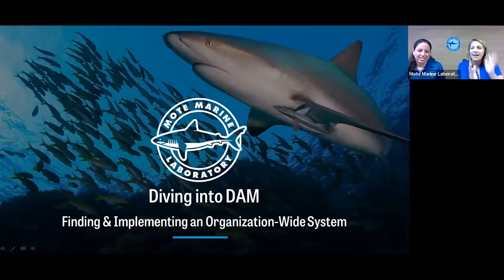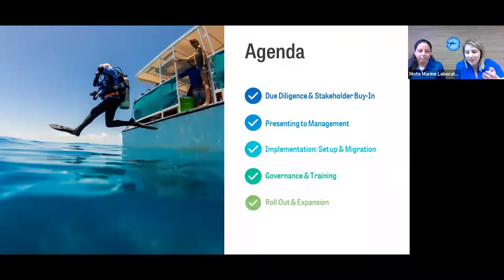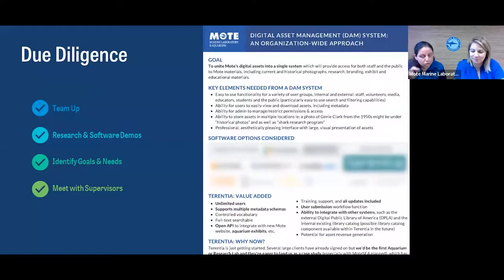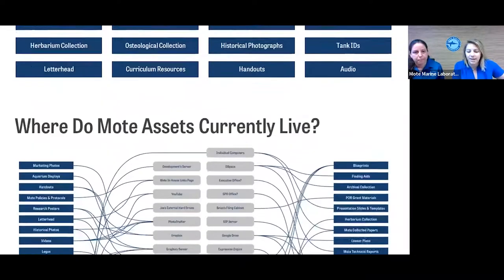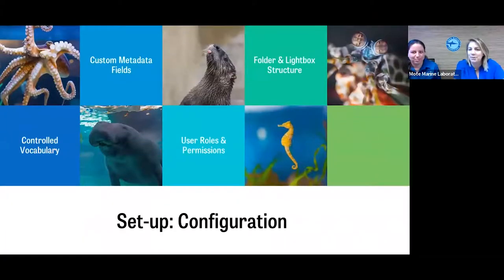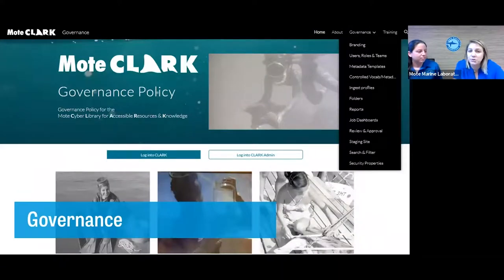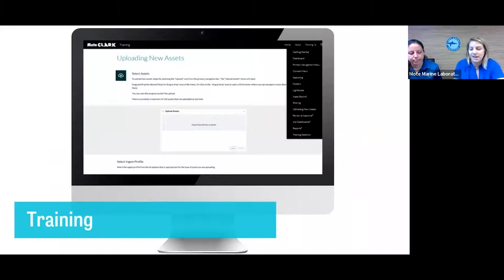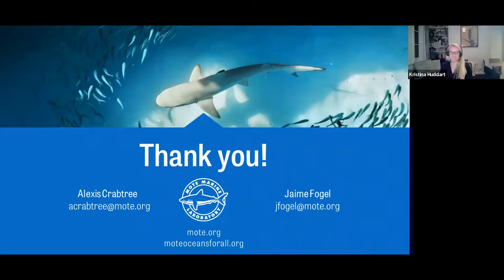Diving into DAM at Mote Marine Laboratory & Aquarium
We’ll hear from Alexis Crabtree, Manager of Visual Engagement and Jaime Fogel, Library & Archives Director at Mote Marine Laboratory & Aquarium on what they did to bring change through the implementation of a new DAM which had to have the capability to serve the entire organization – from library and archives to scientific researchers, the communications department, and education teams. We’ll learn:

- Vital tools to adopt during the research and due diligence stage
- Budgetary constraints – what was and wasn’t possible
- How management was brought alongside all the way through the process
- The involvement of other key stakeholders
- Key best practice takeaways for the DAM selection process

We’ll gain insights into the migration of old to new and how the implementation journey is going, together with key strategies to ensure that the onboarding and training of all teams and DAM users works smoothly.

Speakers:
Alexis Crabtree, Manager of Visual Engagement, Mote Marine Laboratory & Aquarium
Jaime Fogel, Library & Archives Director, Mote Marine Laboratory & Aquarium

Recorded for DAM and Museums | Heritage Collections Management 2022.